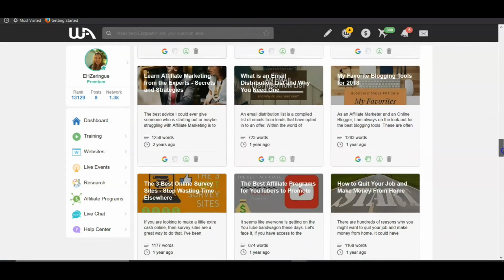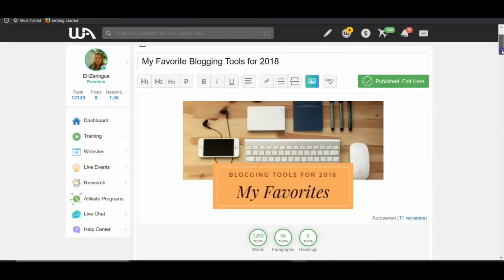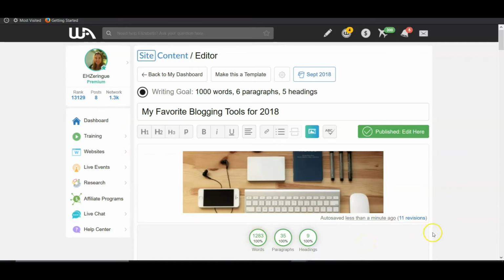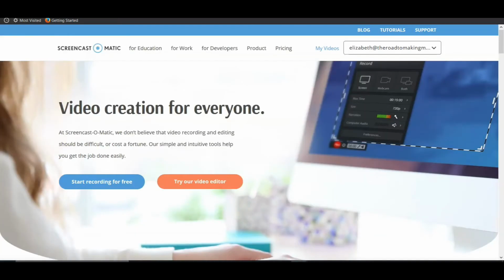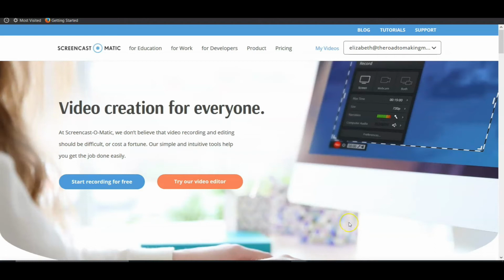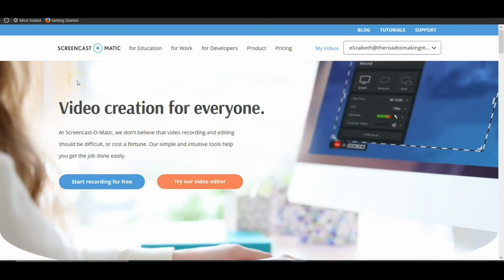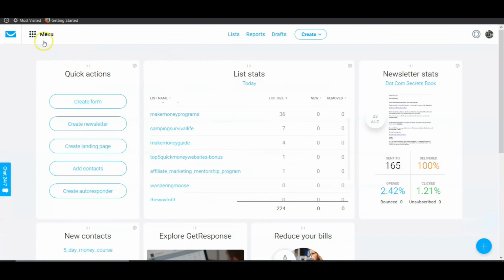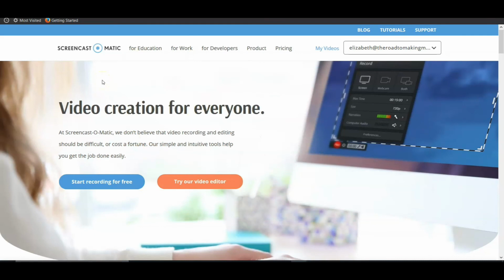3 Must-Have Affiliate Marketing Tools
Having the right tools to help you build your brand or your affiliate marketing business can mean reaching success much faster.  In this video, I'll show you 3 of my favorite Affiliate Marketing Tools that I use on a daily basis.